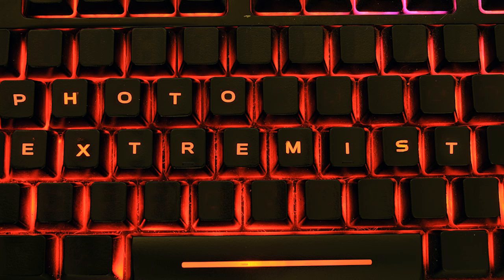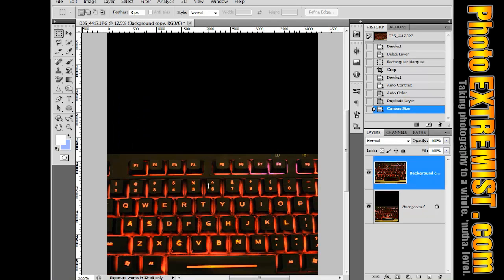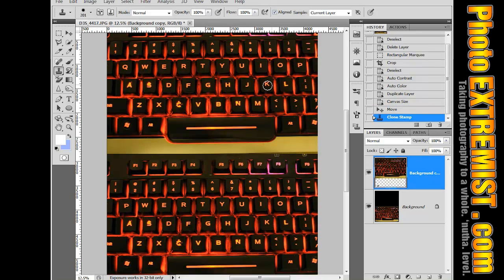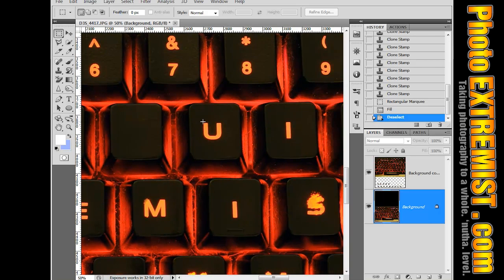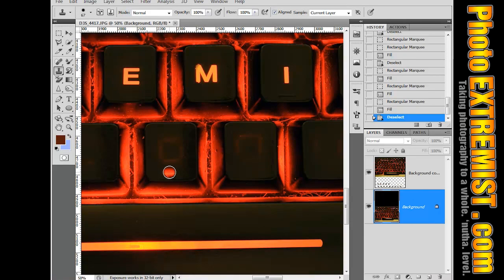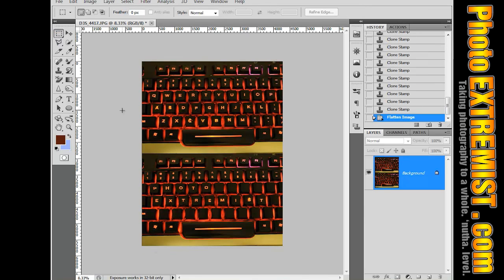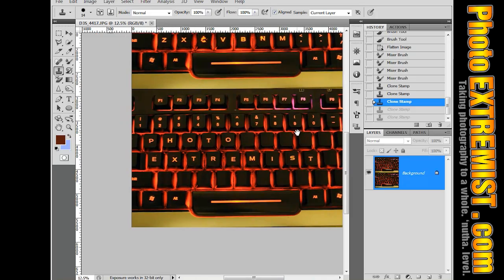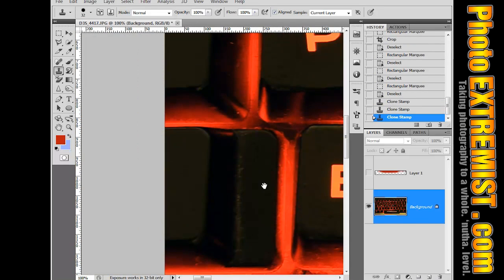Photoshop Tutorial: Rearrange Keys on your Keyboard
This Photoshop video tutorial will show you how to change the keys on your computer keyboard using  Adobe Photoshop CS5 and above. You can rearrange the letters to say anything you want.

There is also a similar tutorial I made that you can do with digital alarm clocks